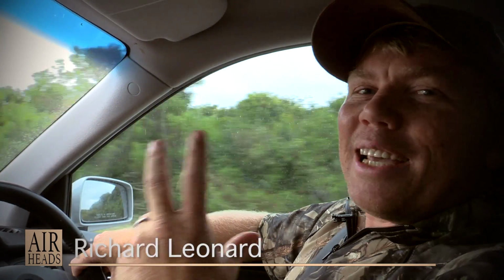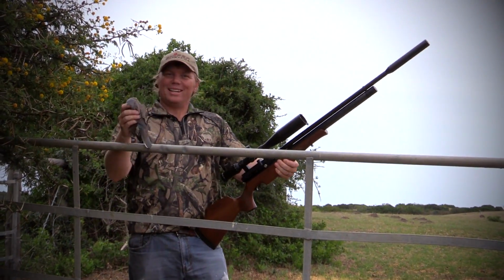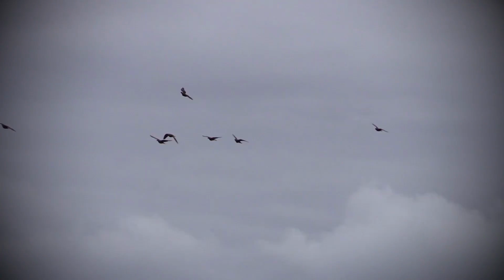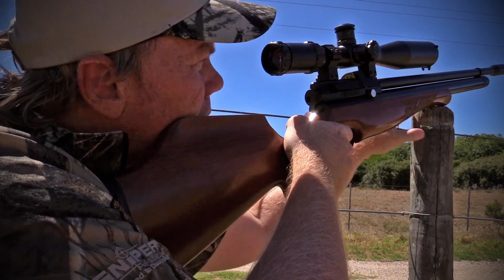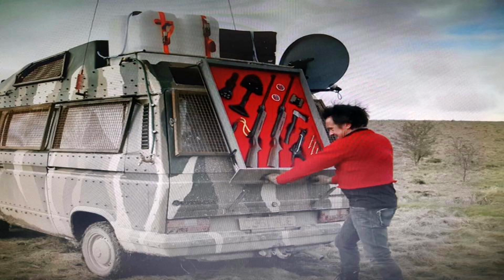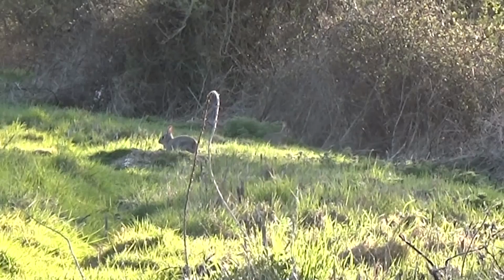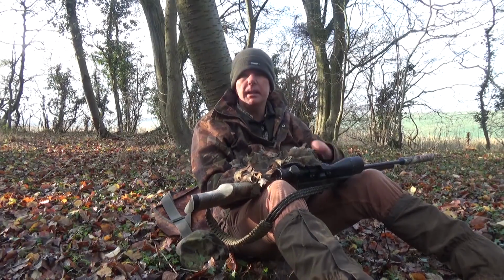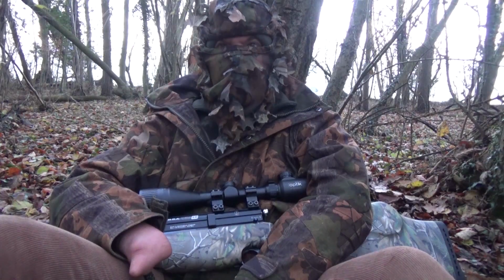African Dove Control - AirHeads episode 63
Rich Leonard has his Air Arms S510 on dove patrol in South Africa. He is controlling these pest birds on a farm in the Cape. Meanwhile, BSA man Jamie Chandler wants to know why rabbits and other animals jump in the air when you shoot them in the head. He gets all scientific on us. David has the latest airgunning news in HotAir and Airstreaming rounds u the best airgun videos on YouTube. And we go out on new airgun kit launches from the 2017 ShotShow. It's

Here are the YouTube links to the individual items

This item is supported by Air Arms.

This item is supported by BSA.

Sign up for the AirHeads newsletter.